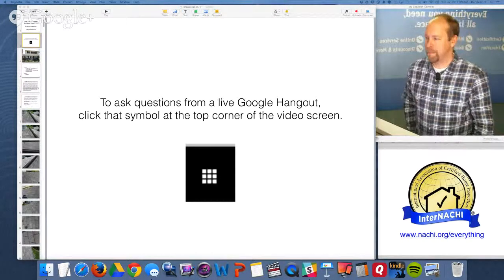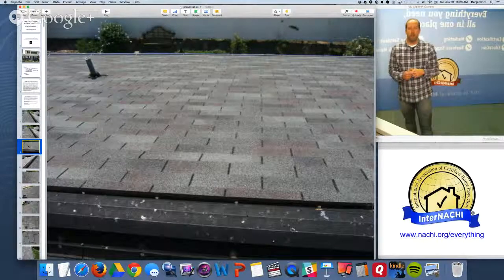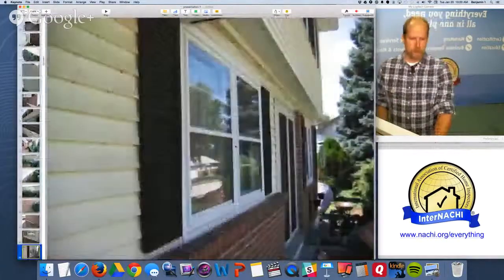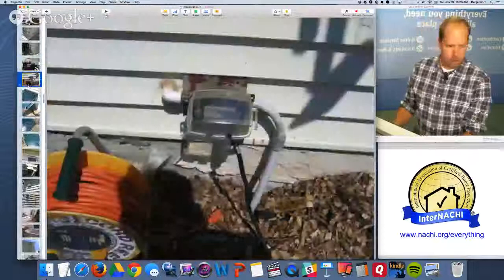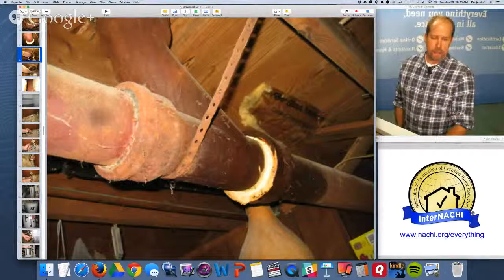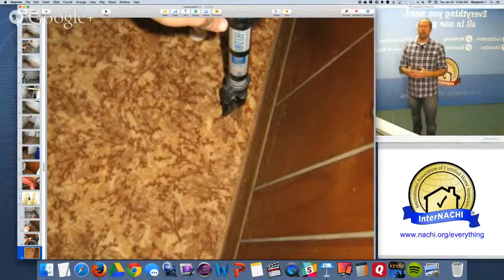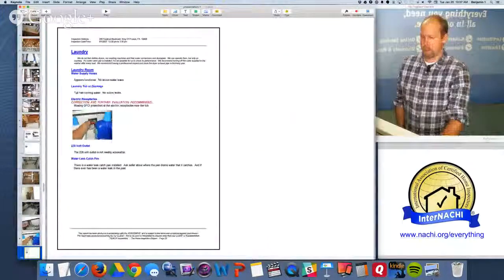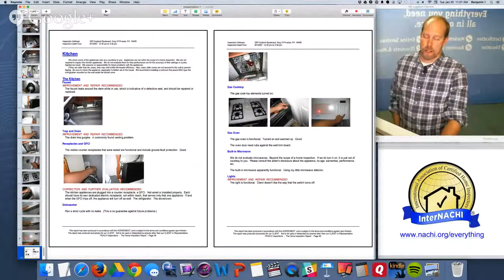Home Inspection Training Class #6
We review a past inspection, including the inspection images taken and the inspection report. This online class is live, free, and open to everyone. Bring your questions. for all past classes.